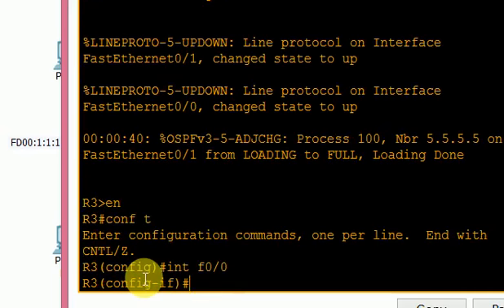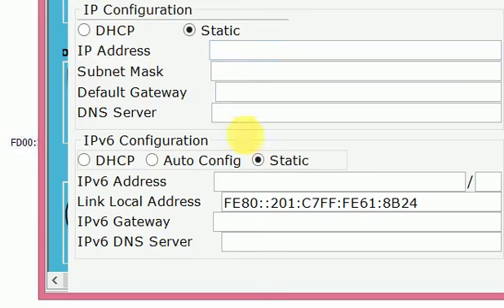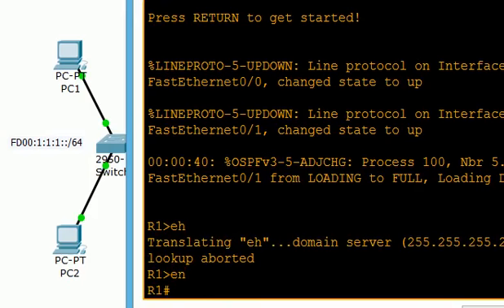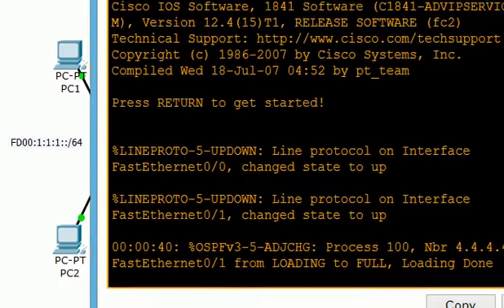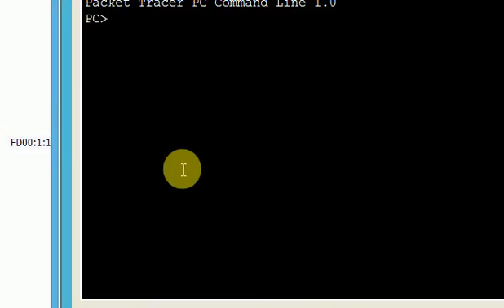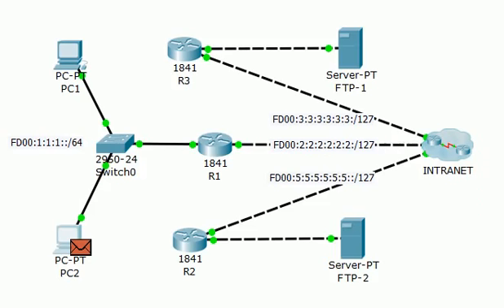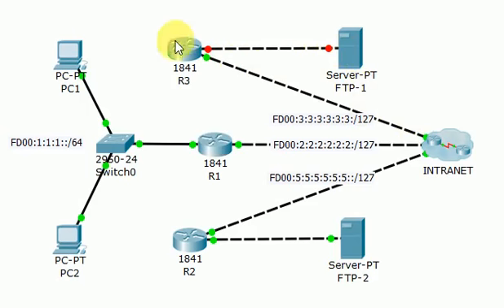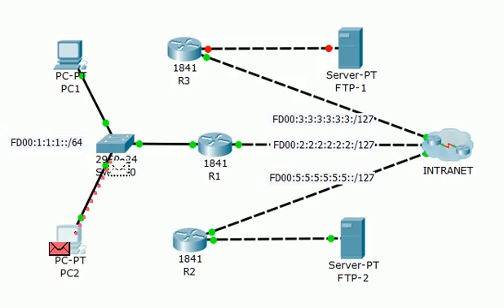BroadcastStormER - IPv6, Anycast Address Configuration.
This video serves as an understanding check for my blog; IPv6 for future CCNAs, Part III @